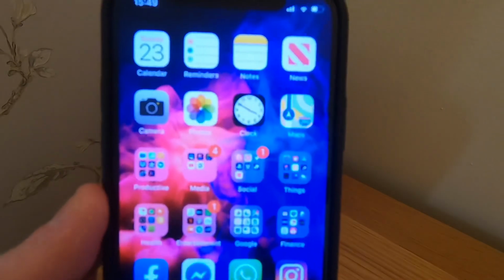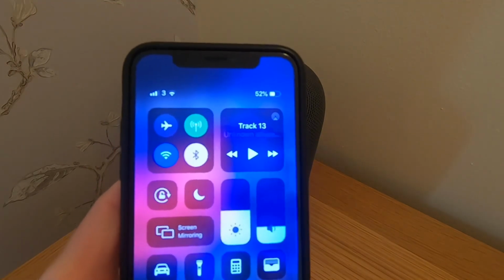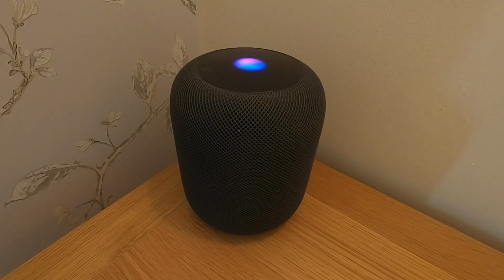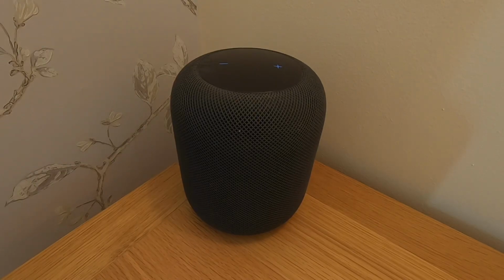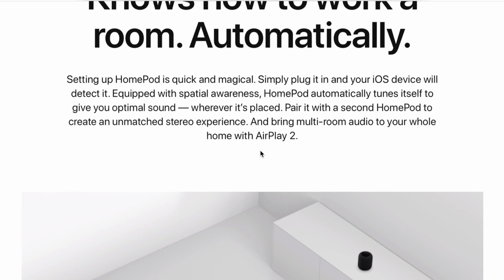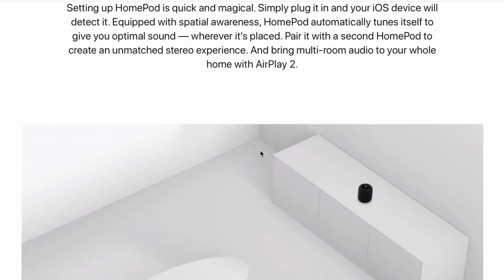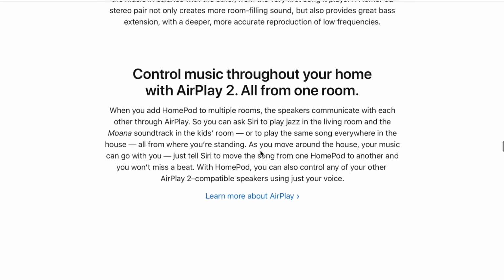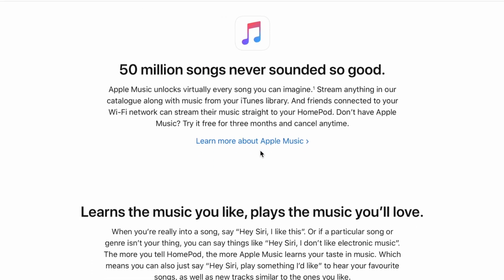Apple HomePod Updates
With iOS 13 we will get some updates to HomePod, but will Siri be on board ?